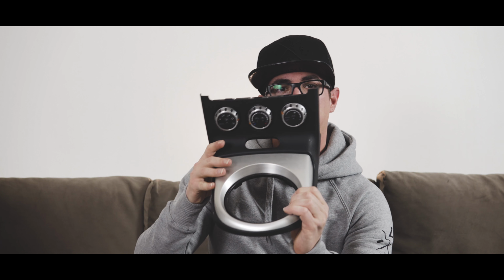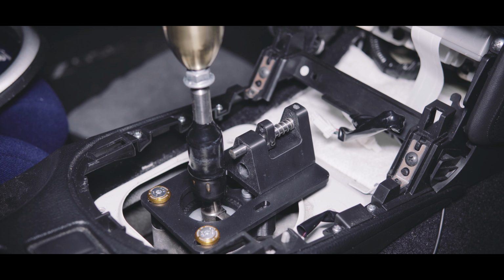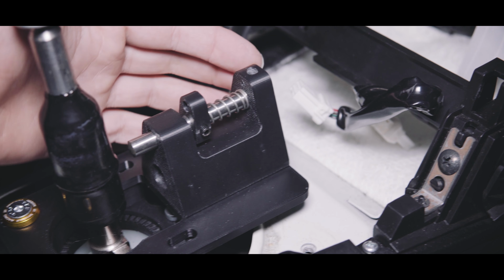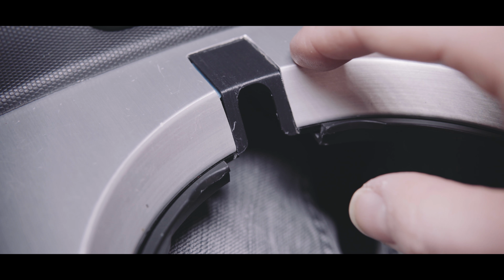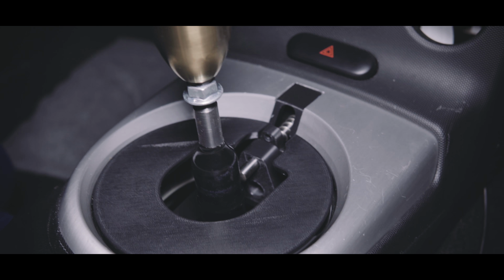BUILDING A 350Z MOTORSPORT SHORTSHIFTER PROTOTYP | Z33 ULTRA SHIFTER PART3 | ZerofuckZ Ep. 26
You want Decals, Hoodies & Shirts?

Testfit Update "Z33 ULTRA SHIFTER" & Cutting the Center Console

-Motorsport Short Shifter / "CAE Shifter"
-Direct Fit to 350Z Gearbox Bracket!
-48% Shift throws with +75% longer Shift Stick, compared to OEM Shifter.
-Reverse Gear Lock  with Cable.
-Maintenance-free Plain Bearings.

Equipment used:
Sony a6500
Sigma 30mm DC DN f1.4
Samyang 85mm T.1.5
Samyang 12mm f2.0

4K 24 fps ; 1080p 120 fps
Picture Profile CINE4 ; SLOG2
graded with own LUT & Filmcovert Pro